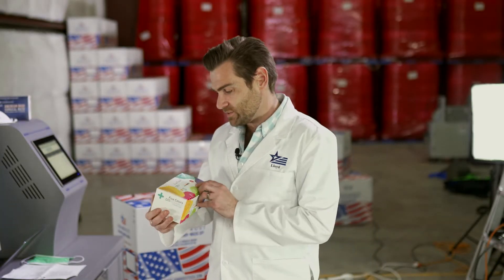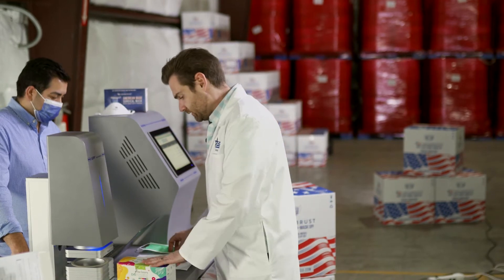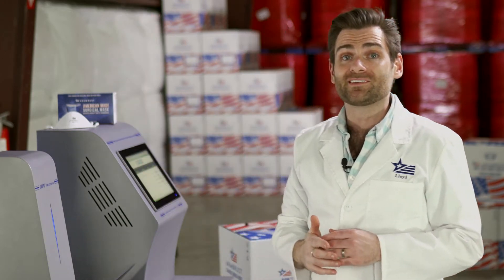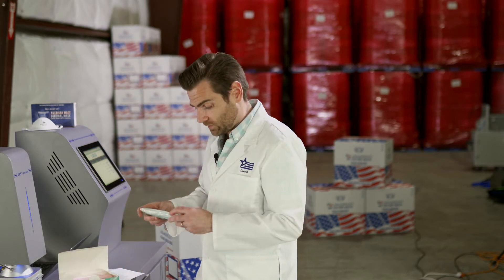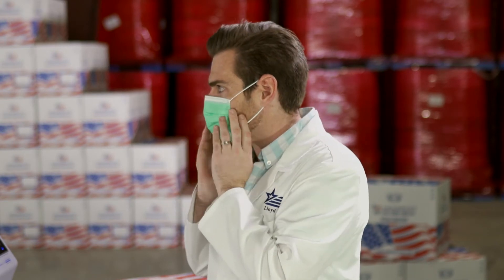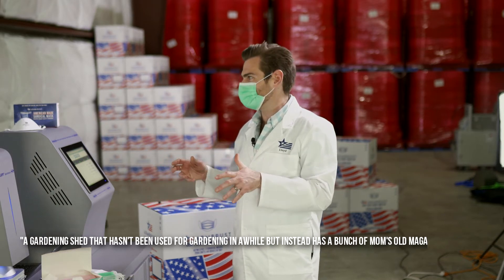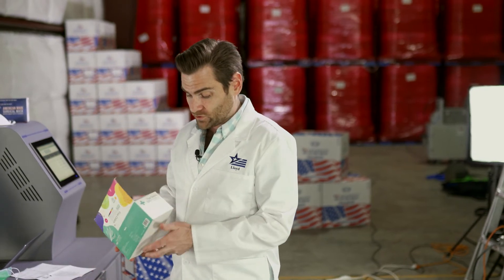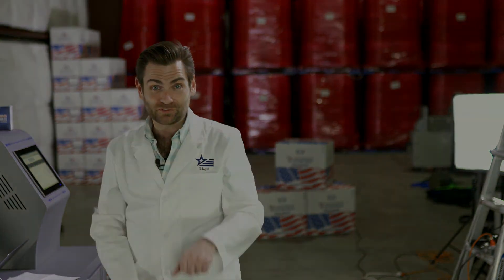Bingfone Five Colors Mask Review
Description: After testing several other Bingfone masks, we take a look at the Five Colors pack.